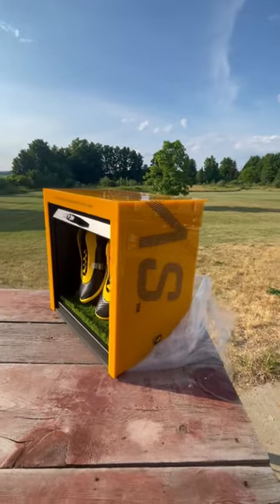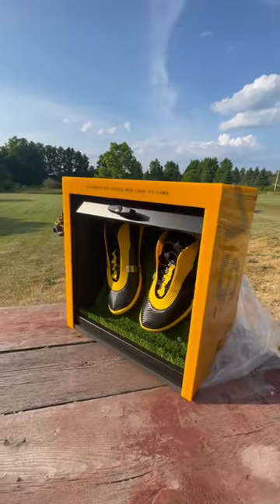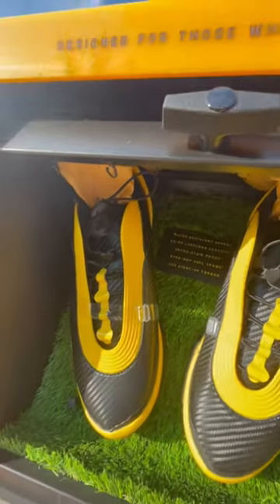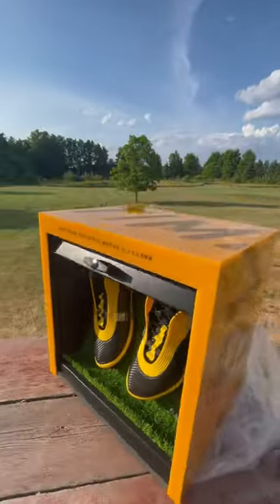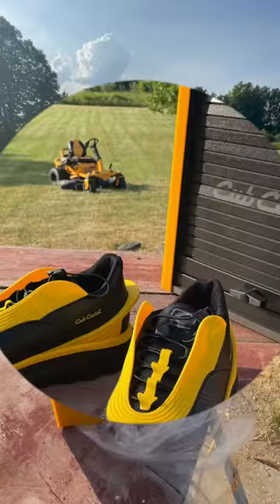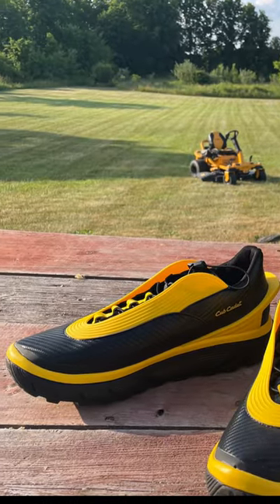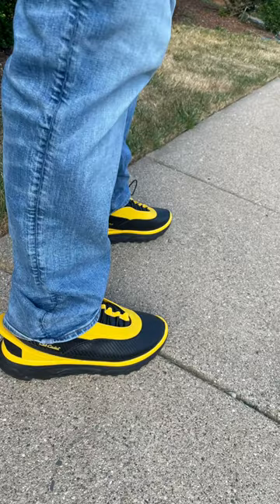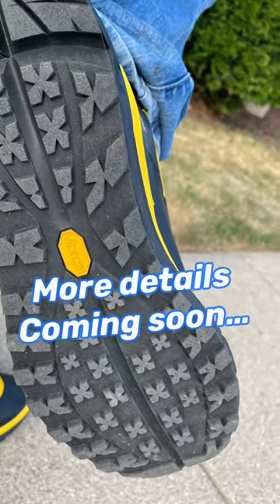The Ultimate Shoes for Lawn Mowing!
Cub Cadet just introduced a new high performance lawn mowing shoe that's designed to replace your old worn out shoes.  These limited-edition shoes have some high performance features that you're sure to love!